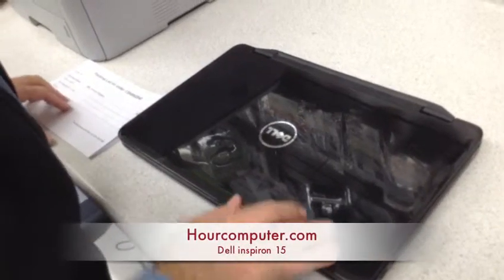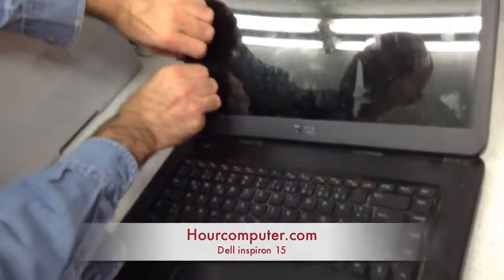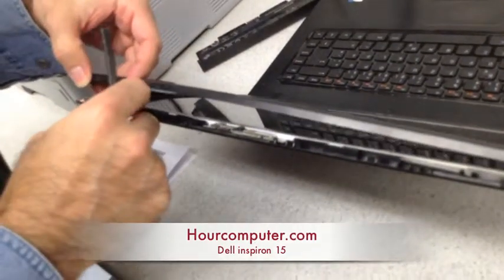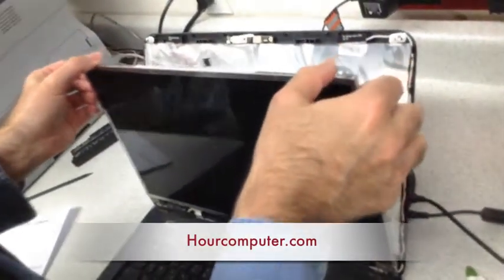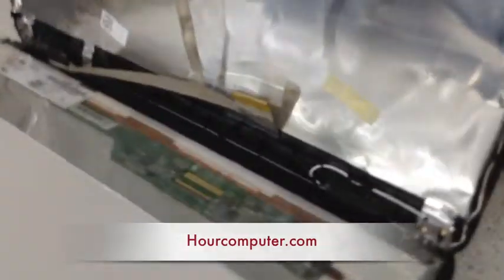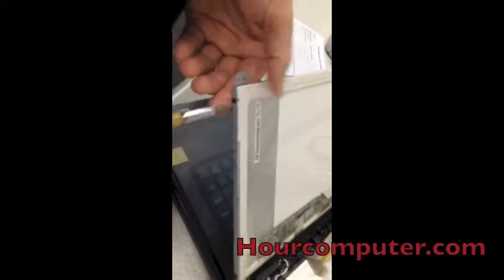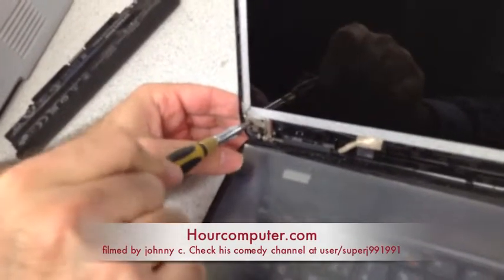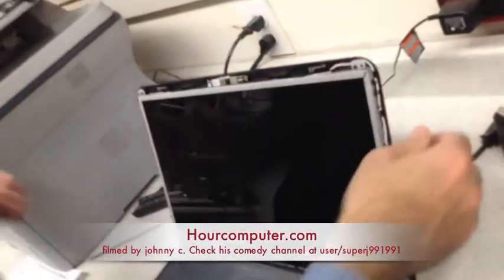dell inspiron 15 3520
dell inspiron 15 3520 screen replacement.
Welcome to Hour Computers
in ottawa,one block to ottawa university,sandyhill.
laptop screen replacement.
acer,sony,toshiba,hp,compaq,ap­ple,macboo­k,macbook pro,gateway
keyboard replacement,fix.
we do virus and spyware removals,data backup and recovery
Fresh install of windows and mac os
physical cleaning of cpu and power supply fans and heatsinks.
Password Removal
Computer Tune up